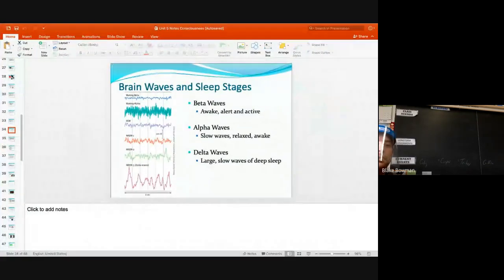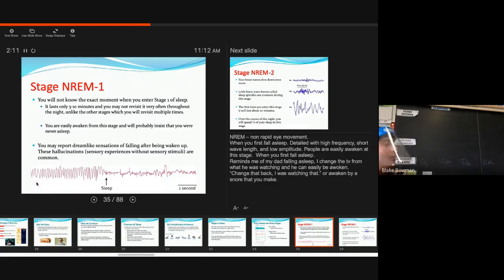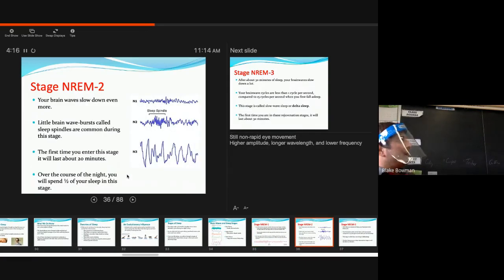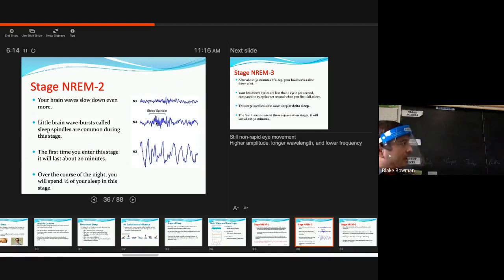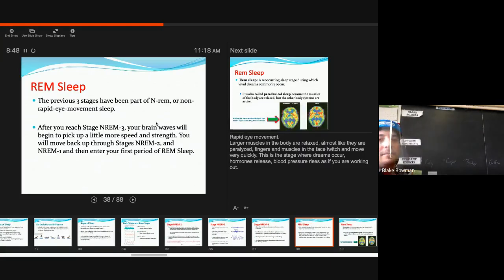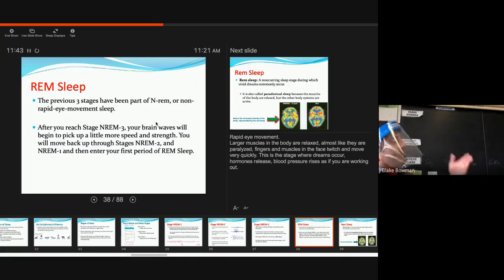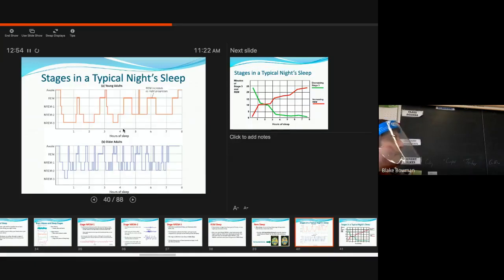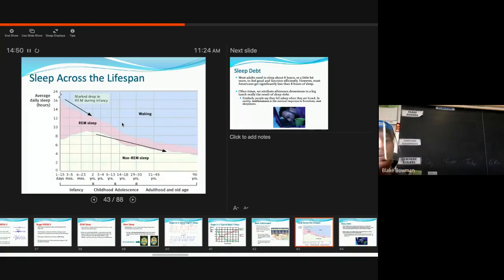Psychology 5 11 21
Sleep Stages - NREM 1,2,3 and REM